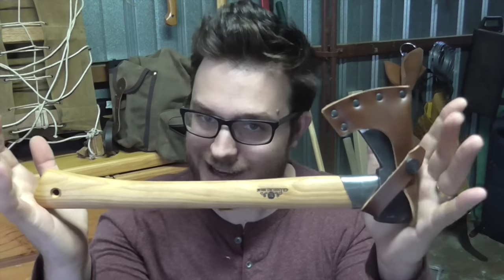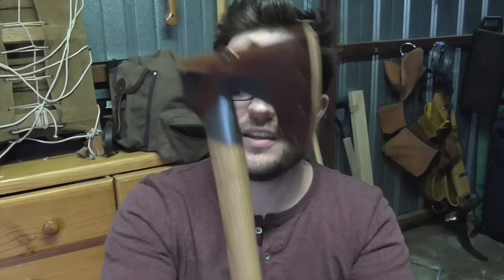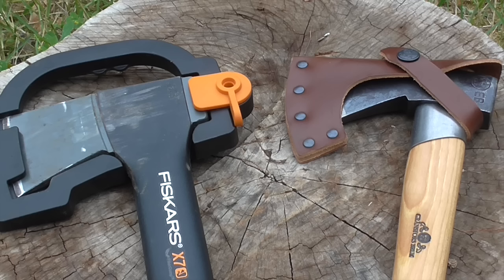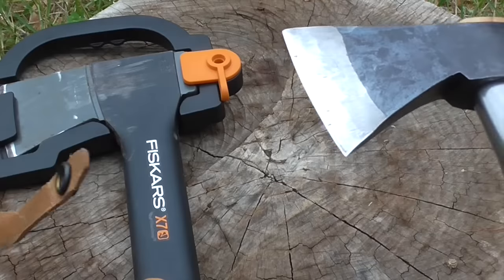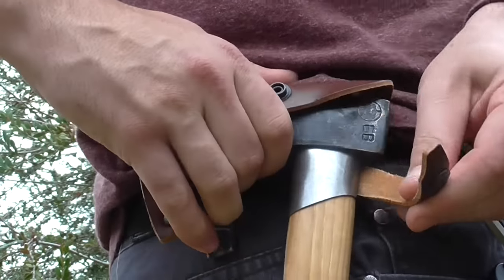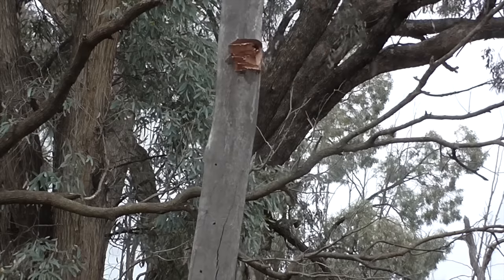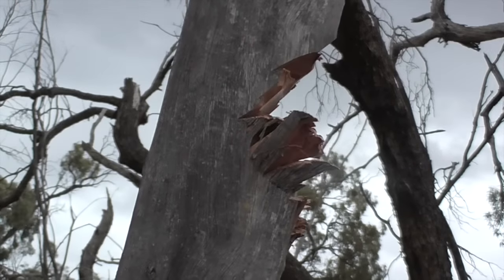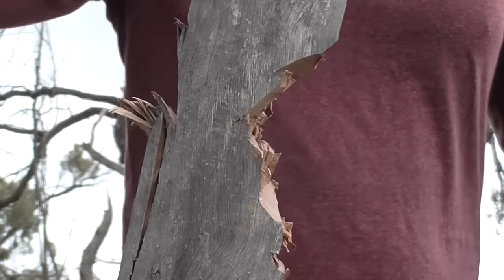Gransfors vs Fiskars Axe Comparison - Outdoor Axe vs X7